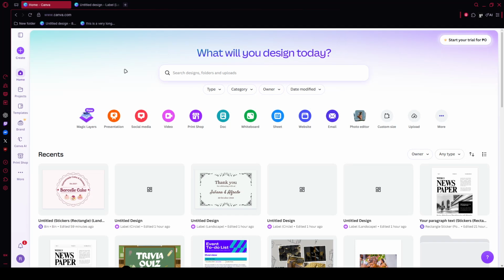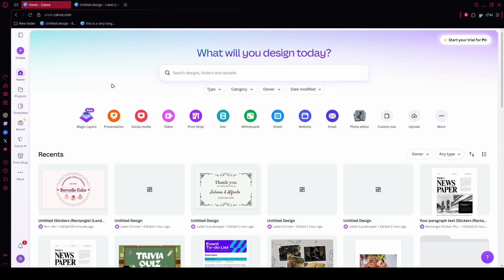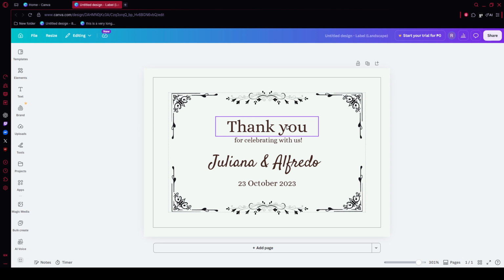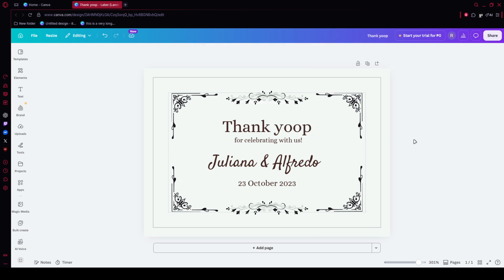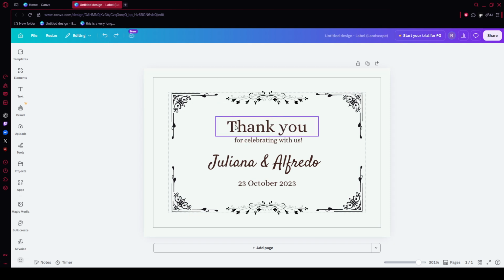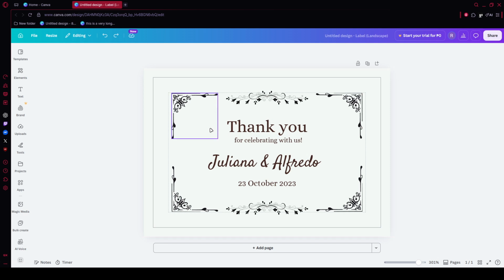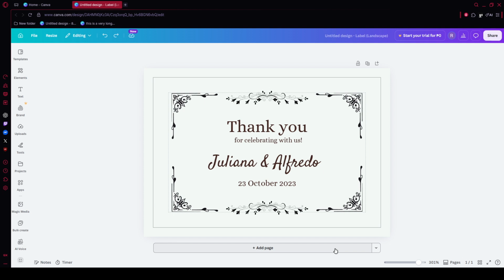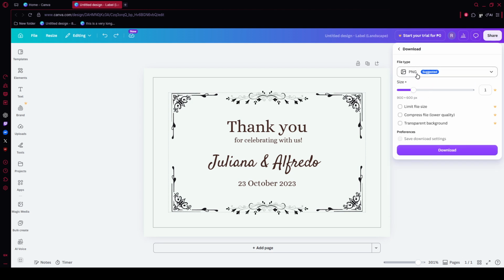How To Reverse On Canva [Step By Step Guide]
In today's video we cover How To Reverse On Canva [Step By Step Guide]